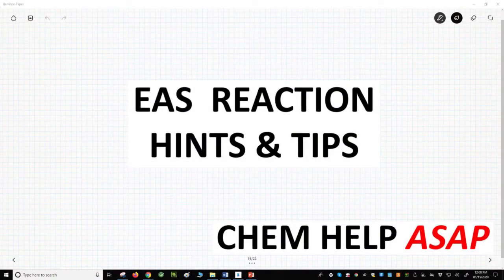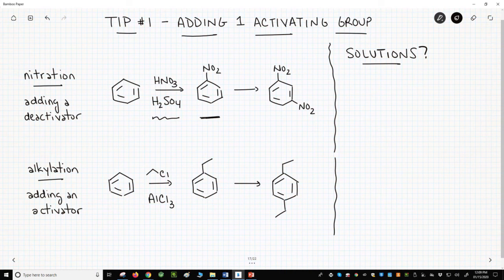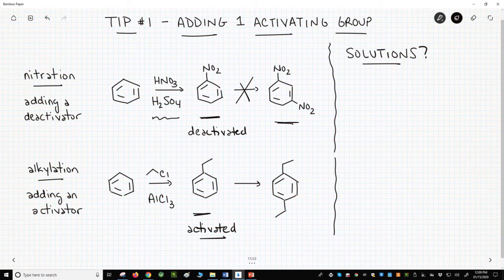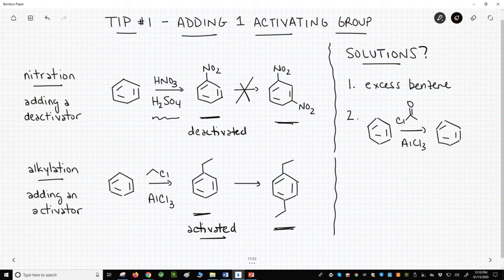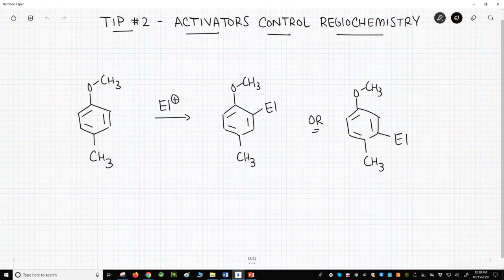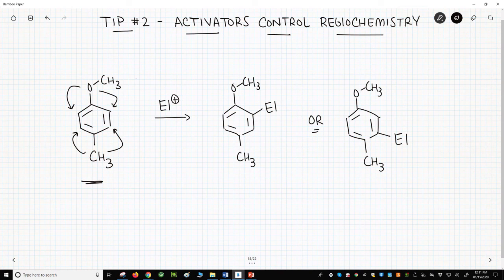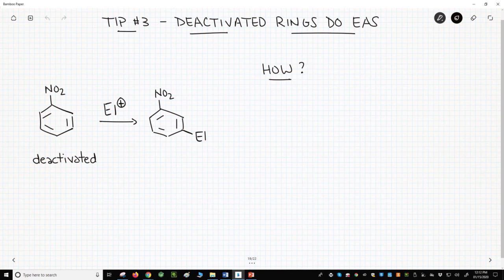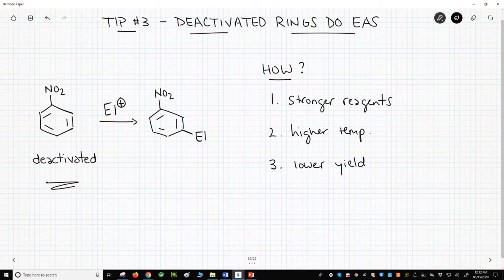hints & tips for EAS reactions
This video features three tips for EAS reactions.  Tip #1: Adding just one activating group can be difficult because the product is more reactive than the starting material.  This problem is commonly encountered in alkylations.  To avoid this issue, one can use acylations to add carbon groups and then reduce the acyl groups to alkyl groups.  Tip #2: The strongest activating group controls the regiochemistry of the next electrophilic aromatic substitution.  Tip #3: Deactivating groups can greatly slow the rate of an EAS reaction, but deactivated rings still undergo reactions.  Successful reactions may require extensive heating or reagents with enhanced reactivity.  Yields may be lower.